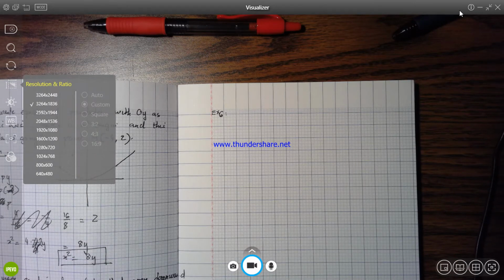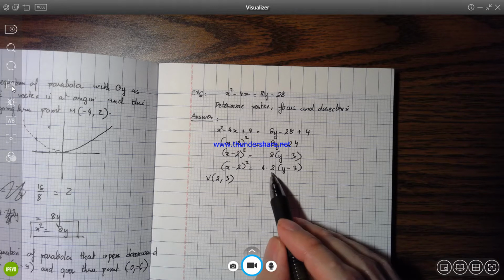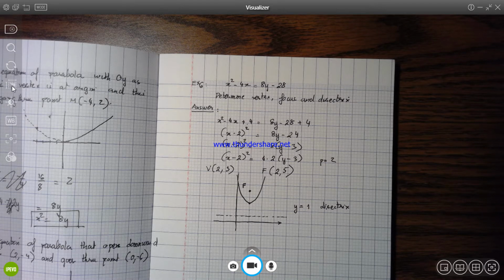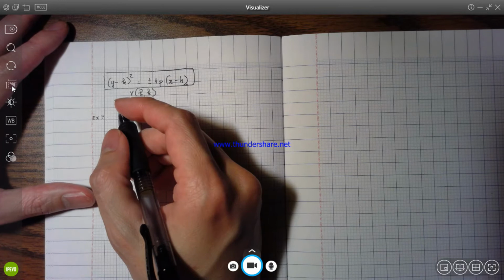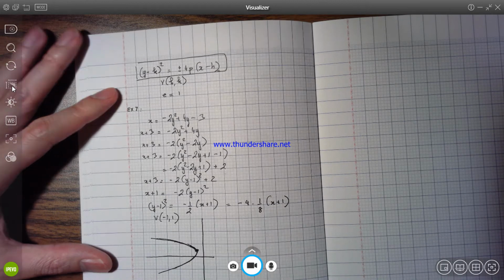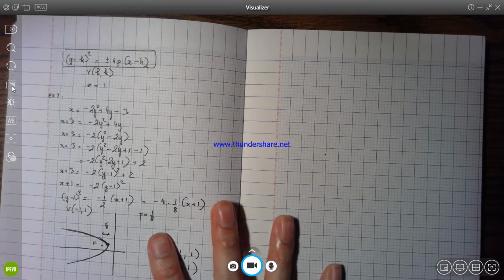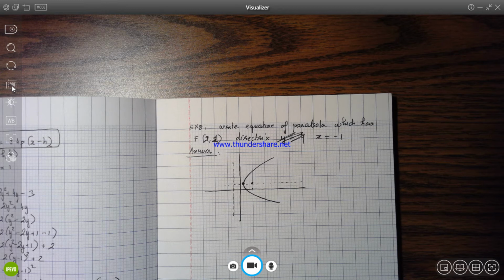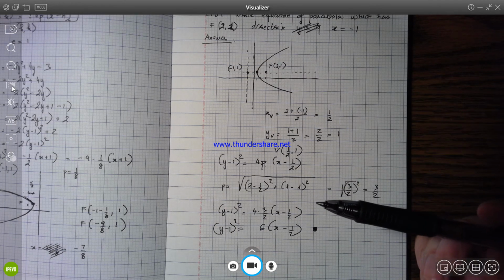PMAC1140 Section 10.1 Part 2 Parabola